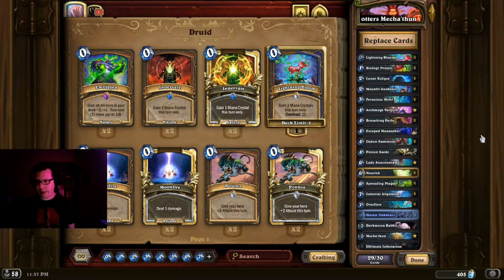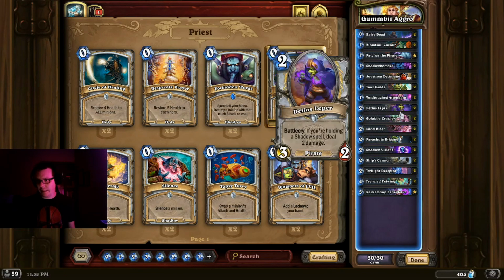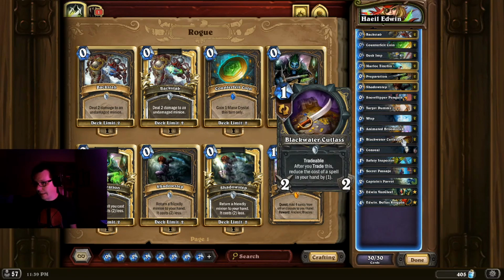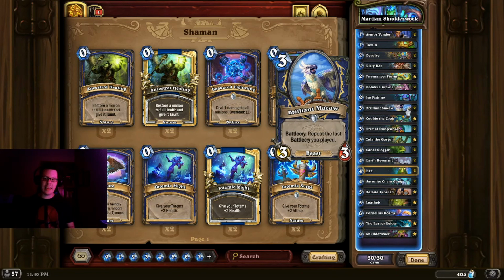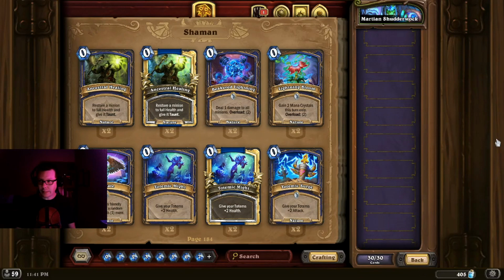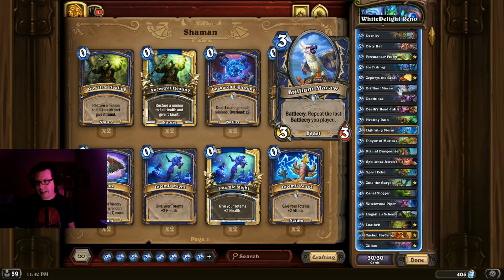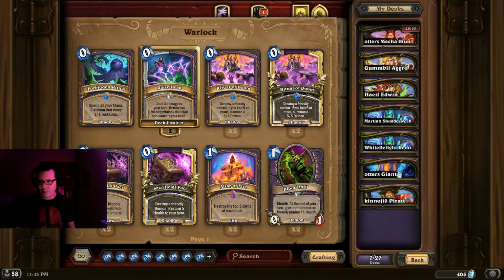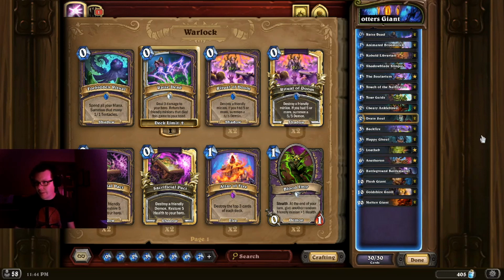Best Wild Deadmines Decks | United in Stormwind | Wild Hearthstone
NEW VIDEOS MONDAY TO FRIDAY!

Mecha'thun Druid: AAEBAZICCIoOh84C8eoC8fsC1pkDhLYDveED5O4DC6DNAp7SAoTmAr/yAo/2AtulA/DUA4ngA8DsA6+ABNqfBAA=

Aggro Priest: AAEBAa0GApG8Arv3Aw6hBNQF5QeRD/sP0cEC5MIC6bADurYDm80D184Do/cDrfcDjYEEAA==

Edwin Rogue: AAEBAaIHBLICkgTeB+2ABA2zAY0Q9bsC4soCqssDlc0Dz9ED4eQDvYAEkZ8E9p8E958E26AEAA==

Shudderwock Shaman: AAEBAaoICvoOi84Cw+oC7/cCtZgDvZkDk8IDqO4D2PkDpIEECva9AuTCAt/EApvLApLkA+PuA5TwA8H2A9OABK+fBAA=

Reno Shaman: AAEBAaoIHv4N+g7DFuCsAva9At/EApfHAovOAvPnAsPqAqfuAqbwAu/3AqCAA62RA7WYA7mYA6GhA/yjA+GlA5CnA5PCA5vYA5jqA6juA+PuA8H2A9OABKiKBP2fBAAA

Giants Warlock: AAEBAf0GBPoOj4IDx/kDh/sDDdwKn84C8tAC14kDlc0Dm80D184DwdEDk+QDxvkDg/sDxIAE56AEAA==

Pirate Warrior: AAEBAQcE/wORvALerQOY9gMN1AXlB/sPgrACoL0C3a0D6bAD/ucDlfYDz/sDnIEEpooEr6AEAA==